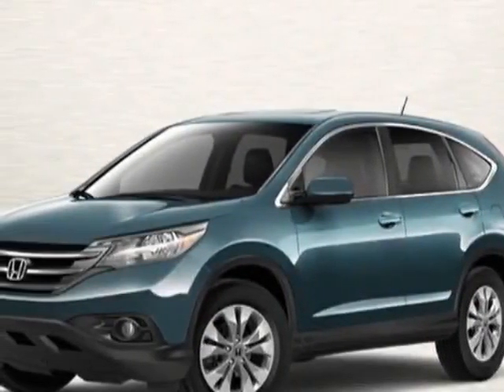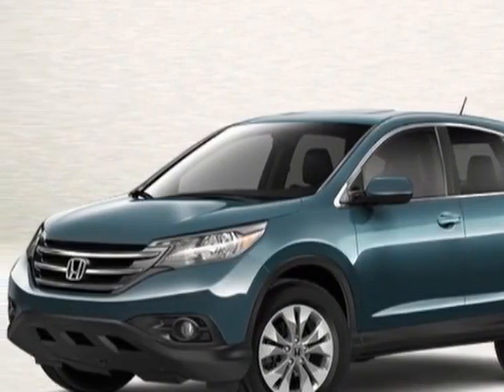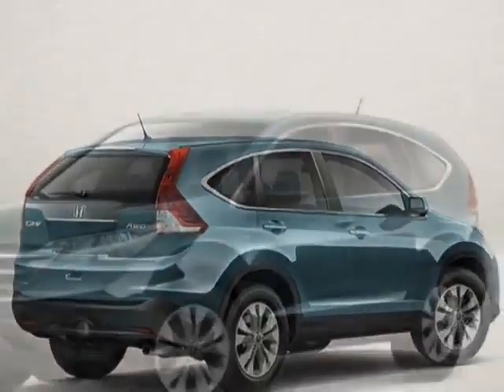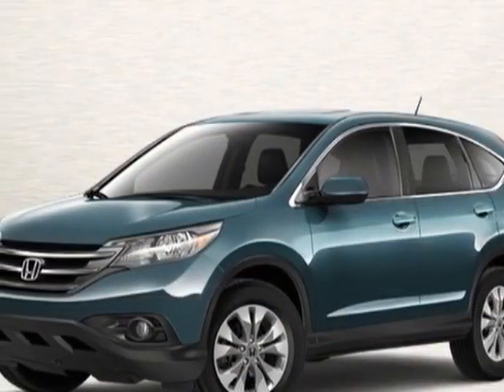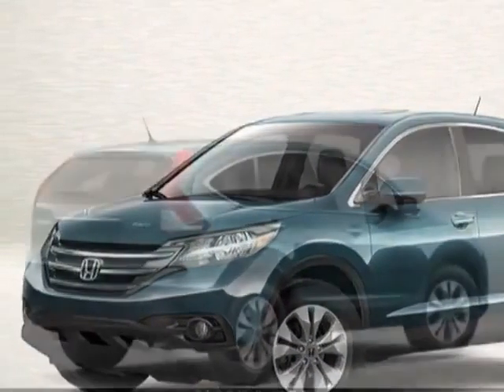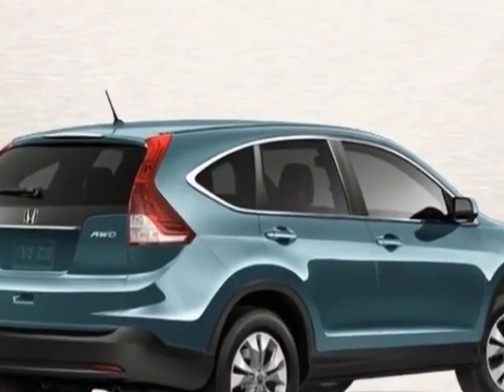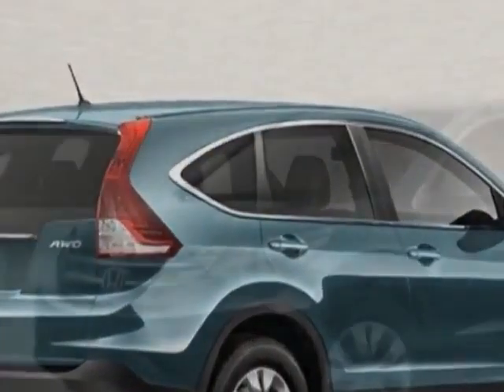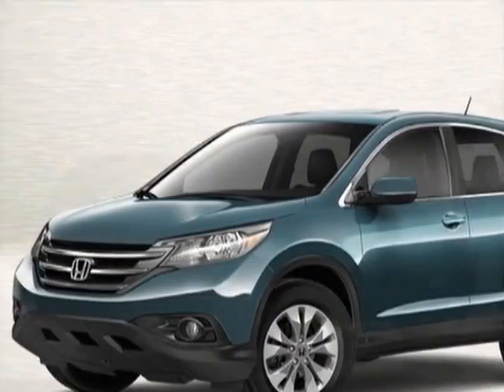2013 Honda CR-V 2WD 5dr EX SUV - Rock Hill, SC